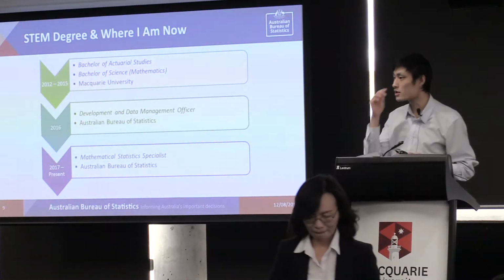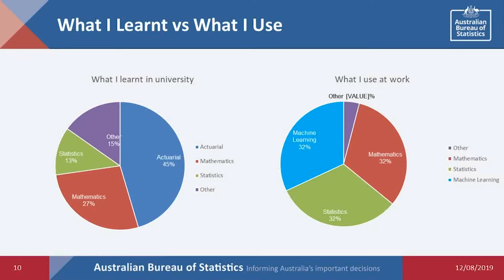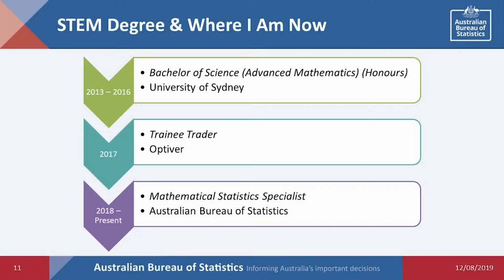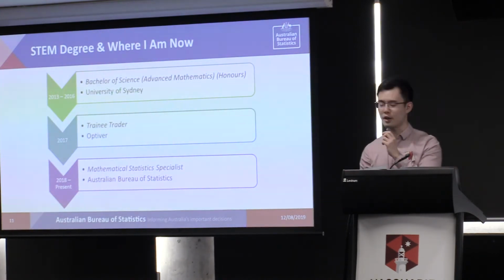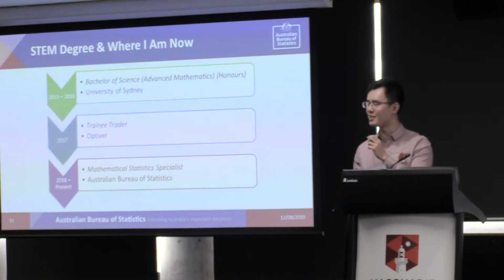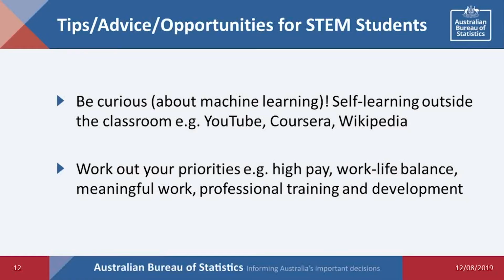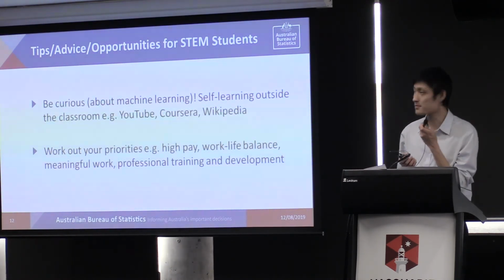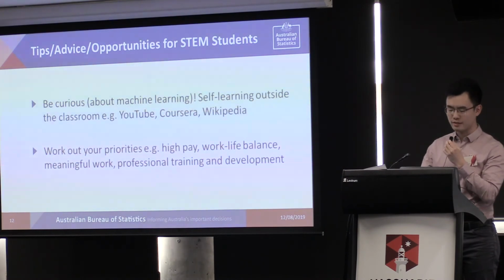Australian Bureau of Statistics Presentation - Edwin Lu and Steve Xu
Employer Presentation from the STEM Careers Event